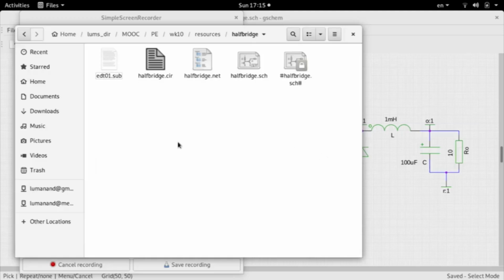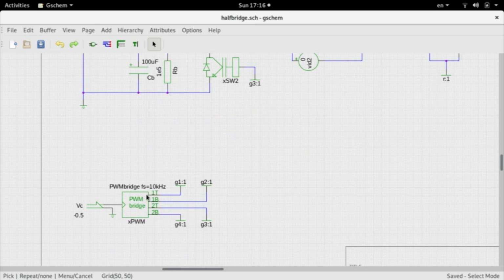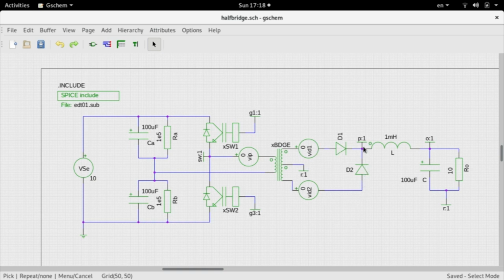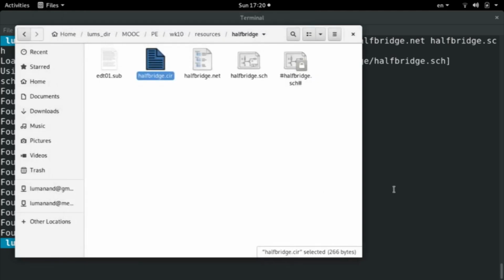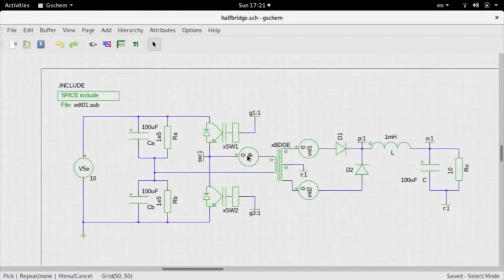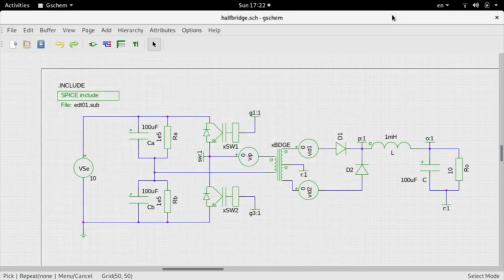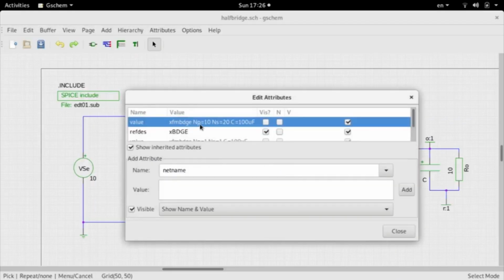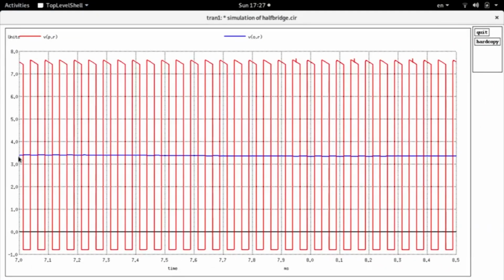Half Bridge Converter - Simulation